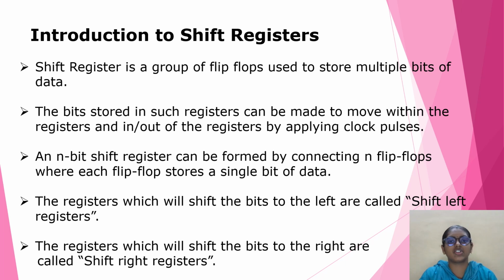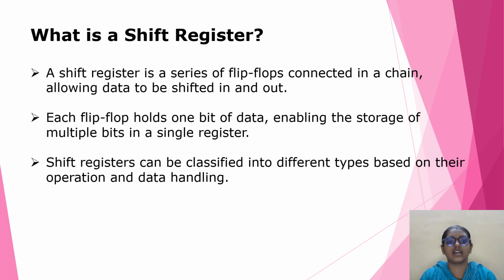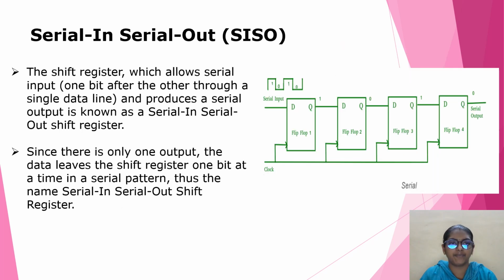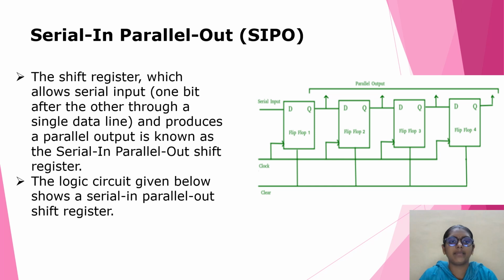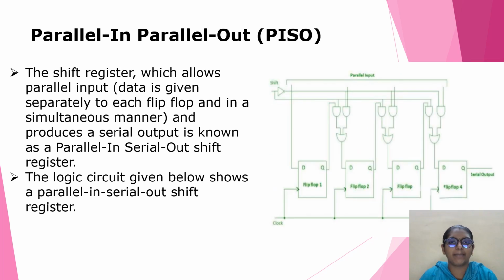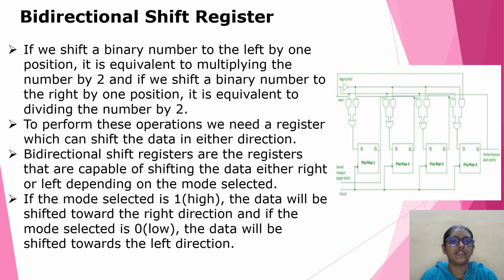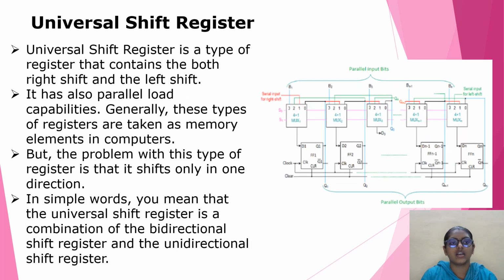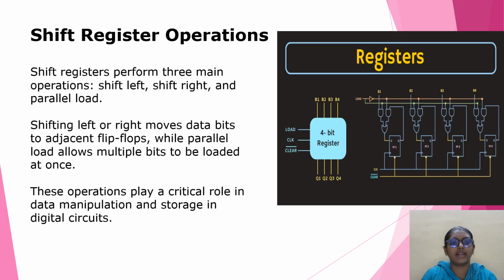DLCO 234G1A0516 CSE